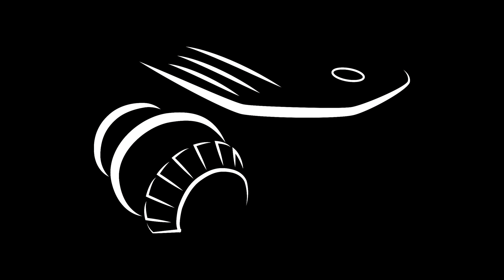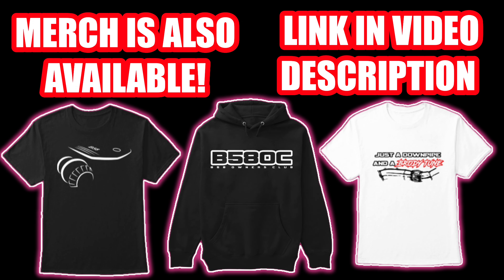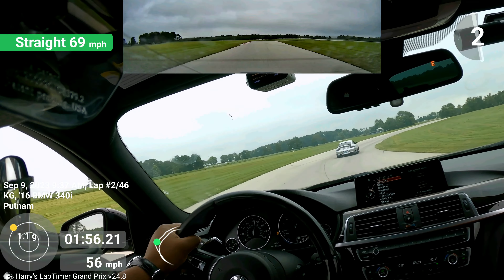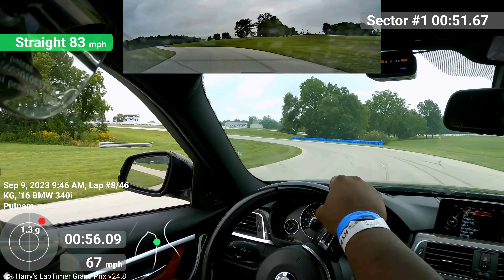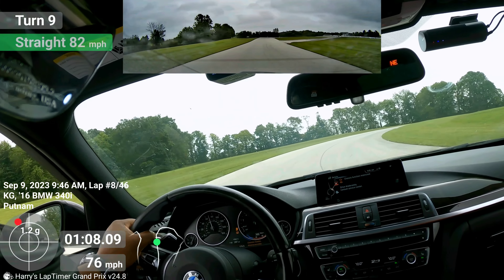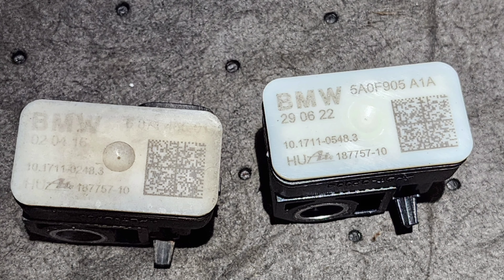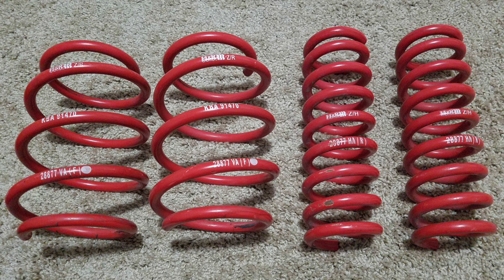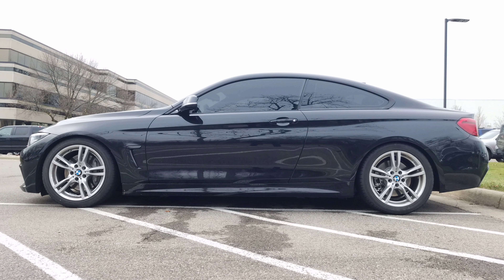340i Stock Suspension vs Springs vs Coilovers? My thoughts.